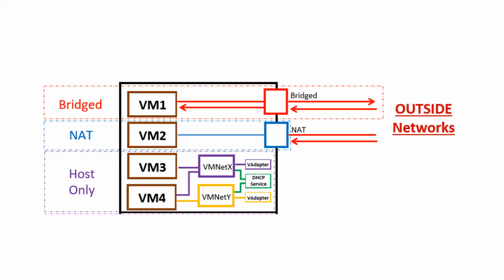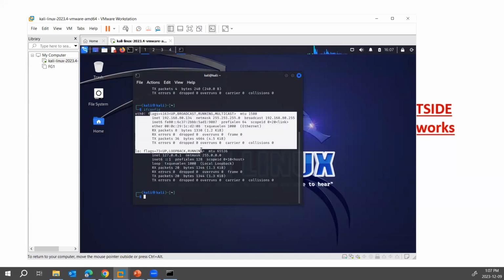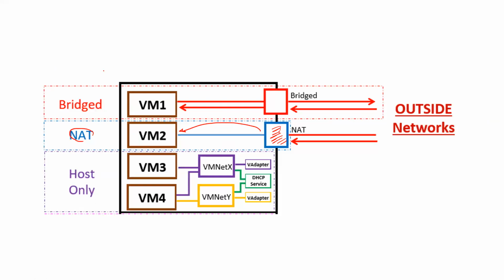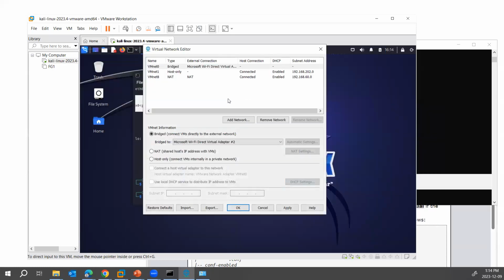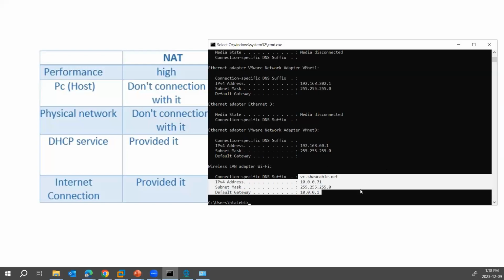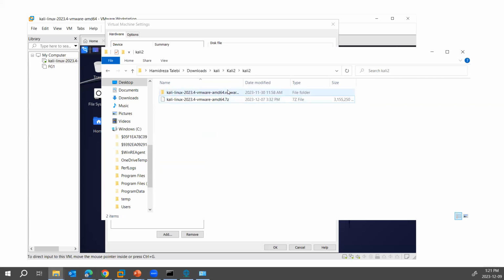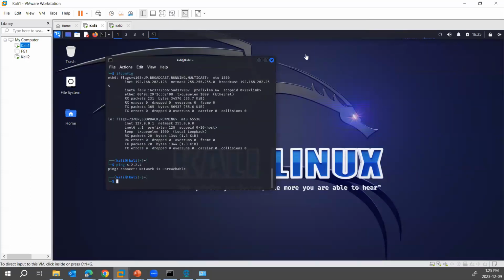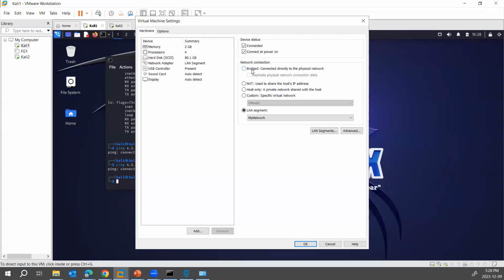Bridge, NAT, Host only and Custom Network in VMware Workstation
Learn how to set VMware workstation networking as a bridge, NAT, Host only and Custom network